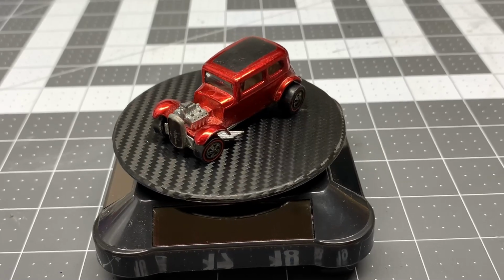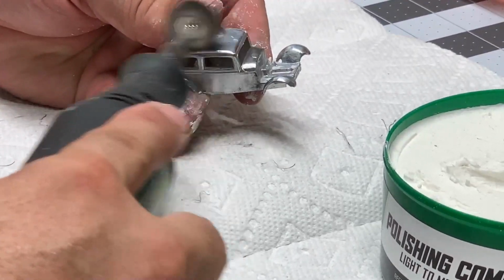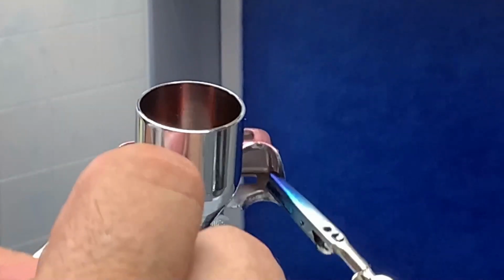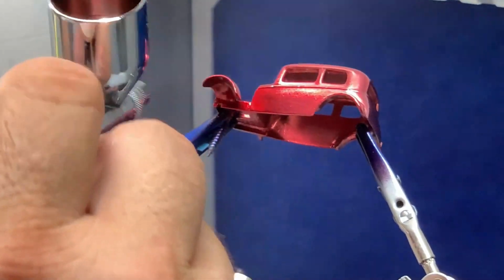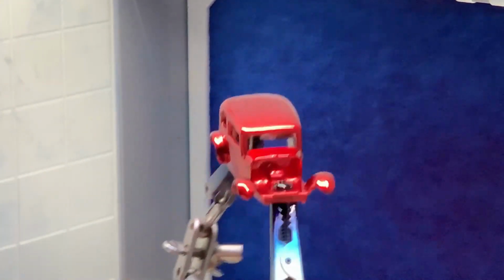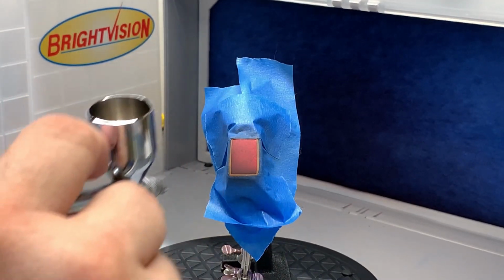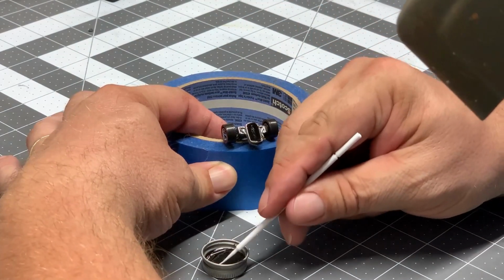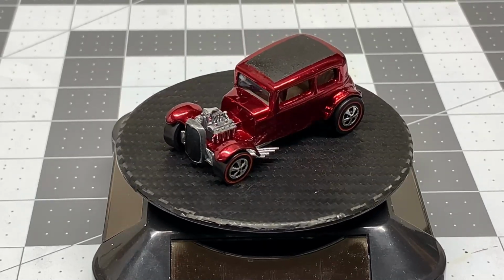Hot Wheels 32 Ford Vicky Restoration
Amazon Store:

Restoration steps for a Hot Wheels 32 Ford Vicky.

DISASSEMBLY:
Self Healing Rotary Cutting Mat, 24x36 Inch
Auto Center Punch
Dental Picks

PAINTING:
Paint Stripper
Paasche Talon TG Air Brush
Compressor w/ Regulator
Plastic mixing cups

Making Decals:
Canon Printer
Decal Paper
Testors Clearcoat

SPRAY BOOTH:
Spray Booth

POLISHING:
Polishing Compound
Wool Polishing Discs

DETAIL:
Molotow liquid chrome 2mm Marker
Molotow liquid chrome 1mm Marker

Testors enamels